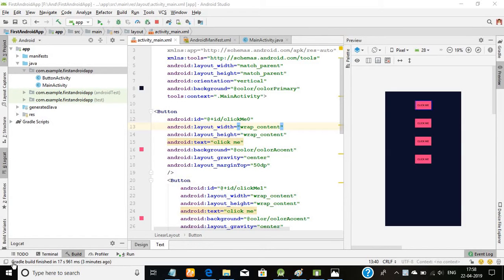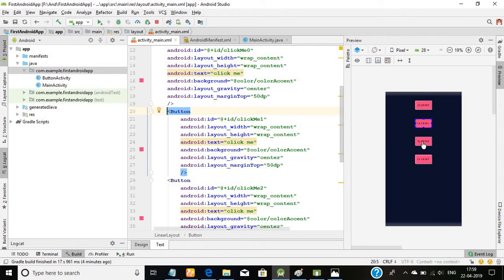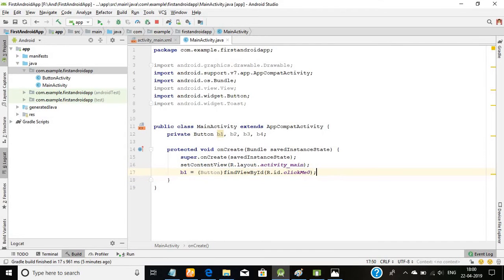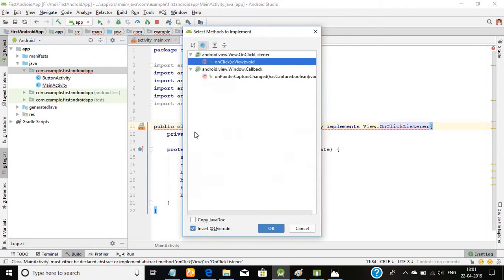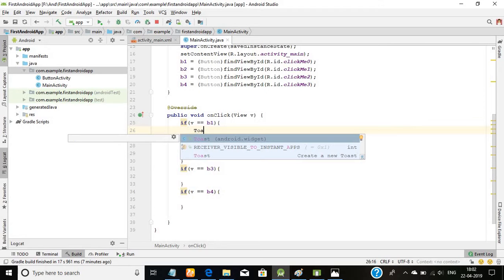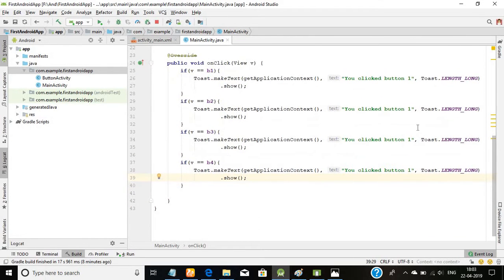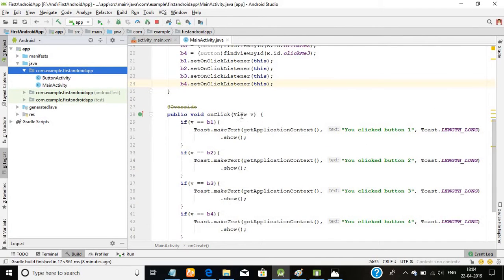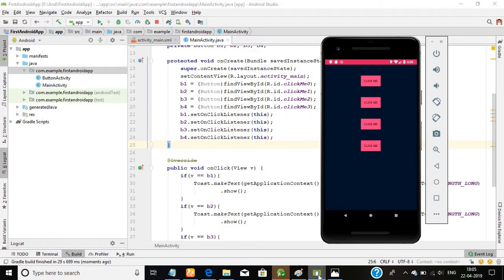how to use onclick Listene buttons Fast way Android App development || by Coding Mode (AminaS'eed)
Here ou will see the efficient and time saving way to use on click listener on many buttons.

Coding Mode
Coding Mode (Amina Sa'eed)
AndroidByAminaSa'eed